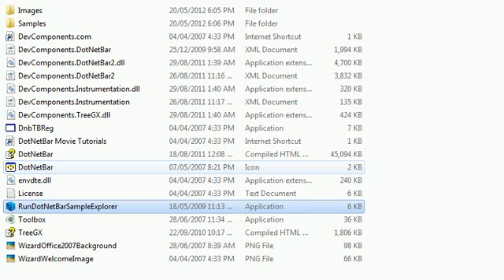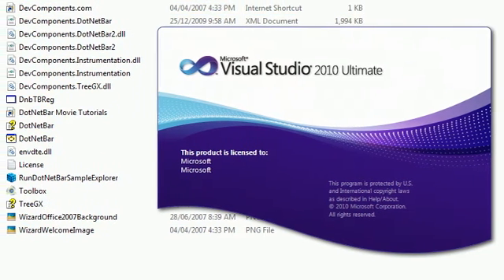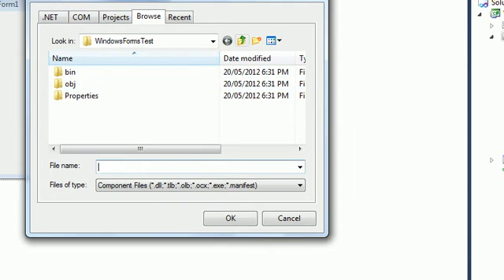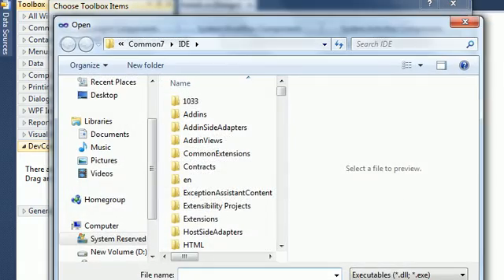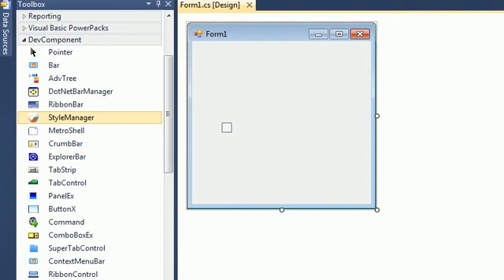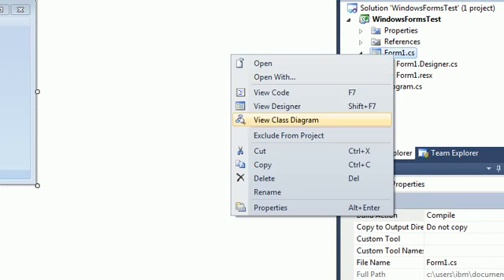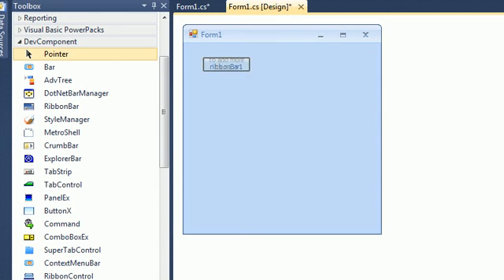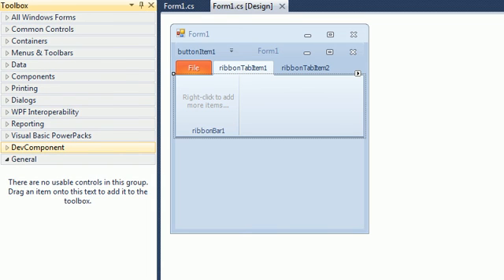DotNetBar and C# Tutorial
how to install dotnetbar to visual studio 2010

DevComponents.DotNetBar.v9.0